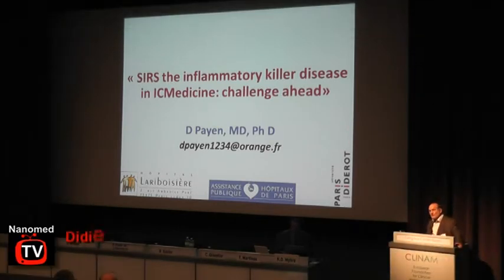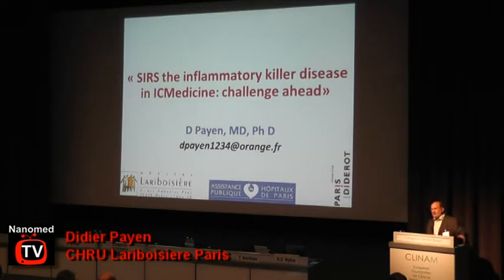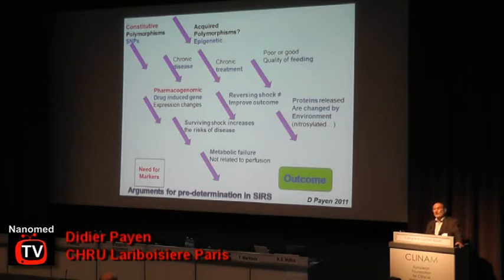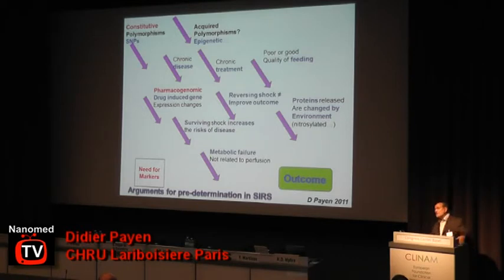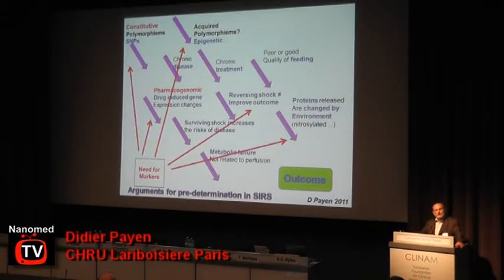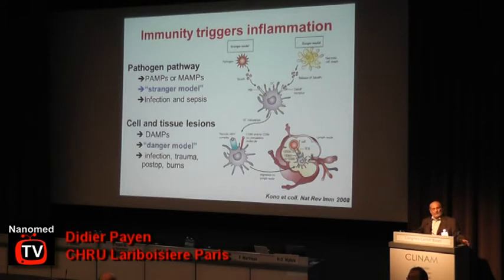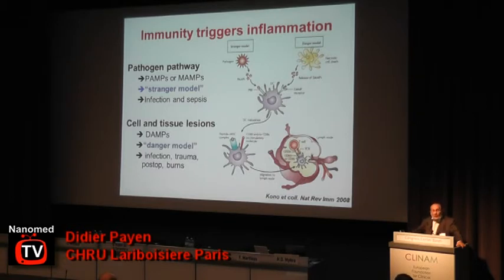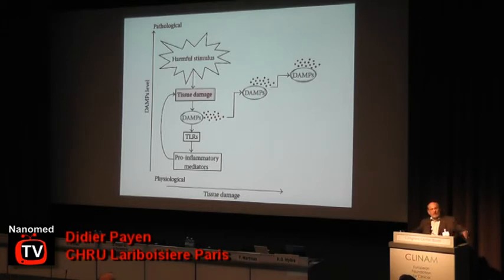Didier Payen - SIRS: The inflammatory killer disease in intensive care medicine